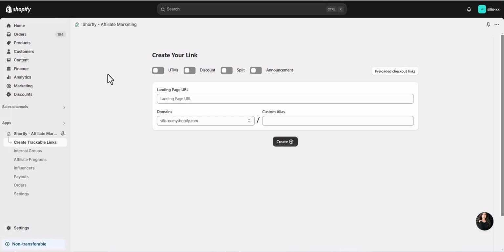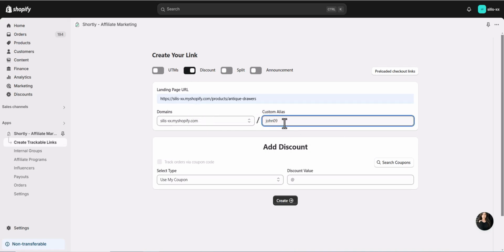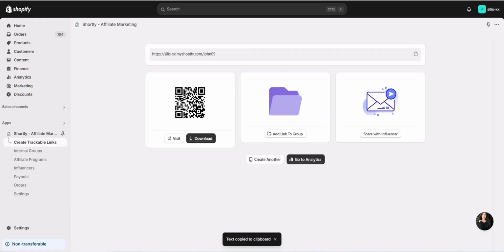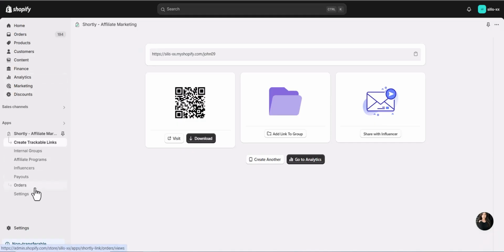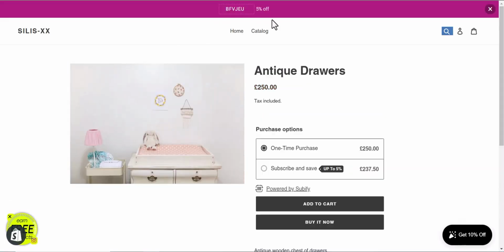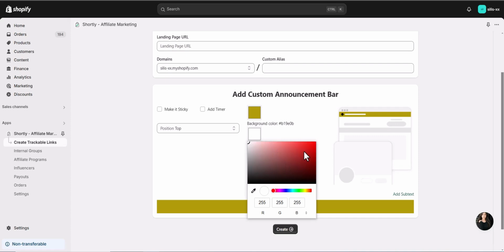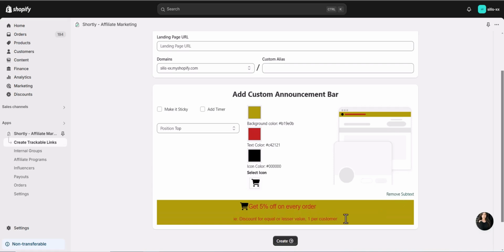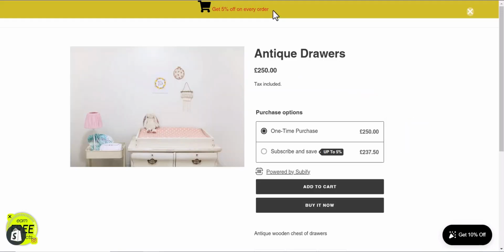How to create discount links with custom announcement bar in Shortly app?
In this tutorial, learn how to create discount links with a custom announcement bar in the Shortly app for your Shopify store! Whether you want to promote seasonal offers, special deals, or exclusive discounts, this guide will help you to engage customers effectively and boost your revenue. Watch now to start creating stunning discount links with Shortly!